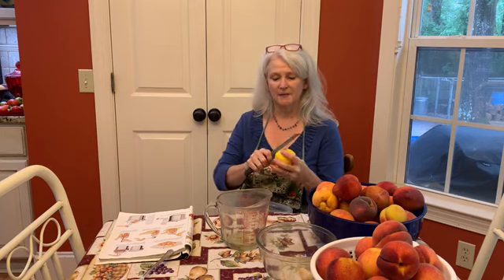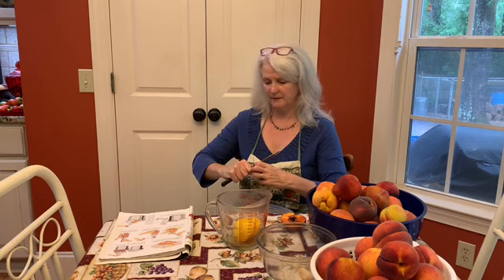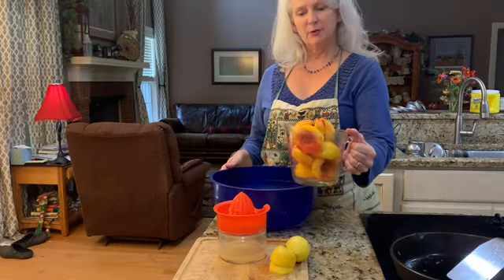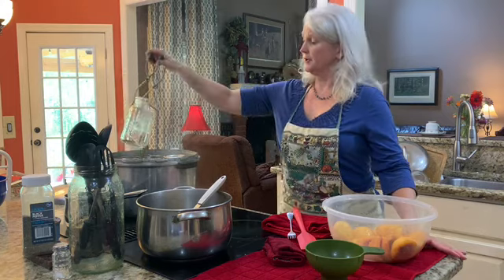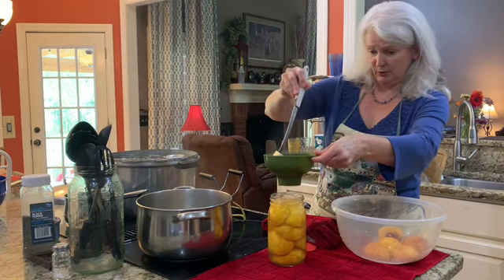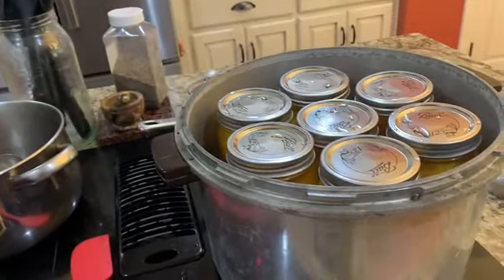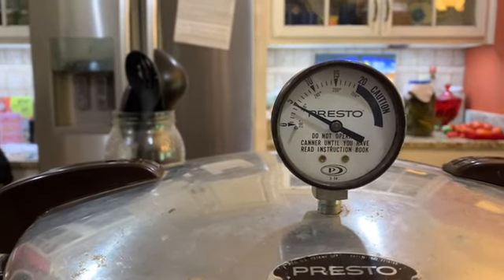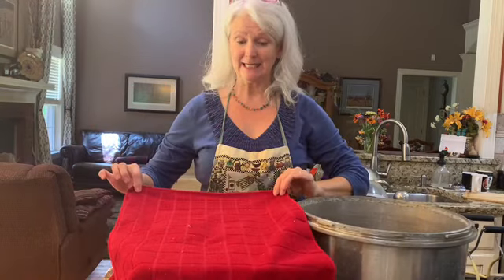Lisa Ann Can: Preserve Peaches & God can Preserve His word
Peach halves preserved in a light syrup using a pressure canner.  God’s word is preserved in the King James Bible. Psalm 12